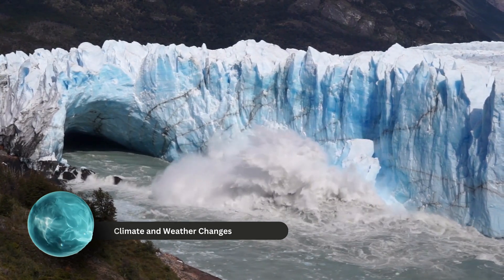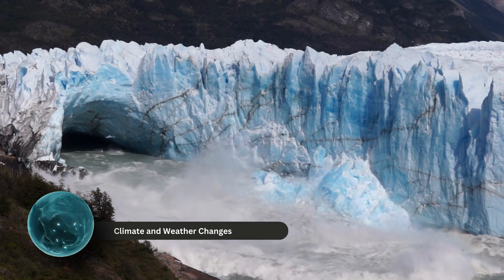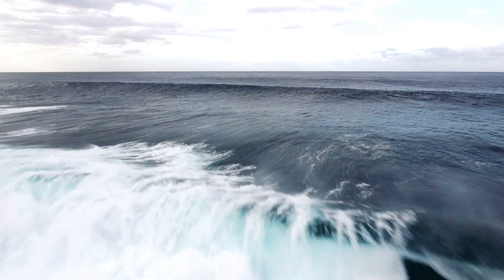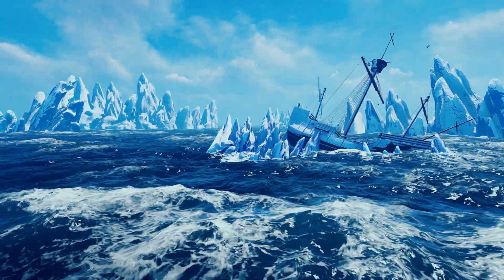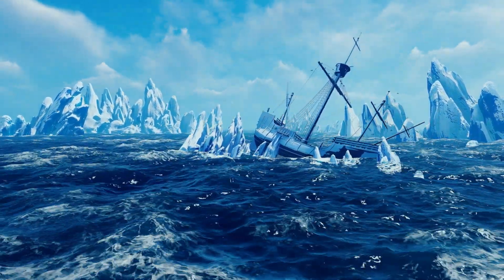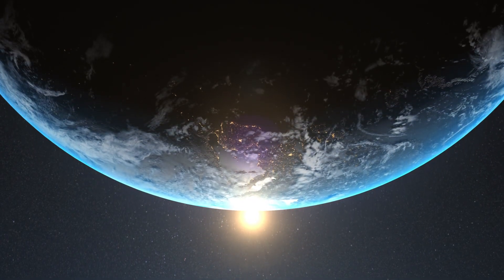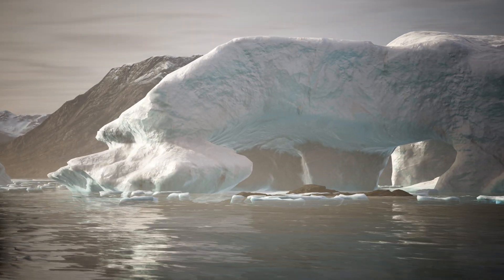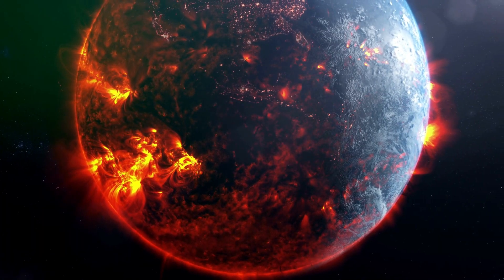What will happen if all ice melts from the world?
🌍 Explore the chilling reality of a world without ice in our eye-opening video!🌍❄️ Discover the potential impact on rising sea levels, climate changes, loss of biodiversity, and more. Join us on this journey to understand the urgent need for climate action and solutions to save our planet.

Chapters:
00:49 -  Rising Sea Levels
03:03 - Climate and Weather Changes
05:06 - Loss of Biodiversity
07:01 - Changing Coastlines
08:31 - Global Collaboration and Solutions

Get answers for ,
"All Ice Melts: The Terrifying Consequences Revealed!"
"Rising Sea Levels: A Catastrophic Scenario Unveiled"
"Goodbye, Coastal Cities: What Happens if Ice Disappears?"
"Ecosystems in Peril: Ice Melting's Hidden Toll"
"Saltwater Intrusion: The Silent Threat to Our Water"
"Lost to the Depths: Submerged Cultural Heritage at Risk"
"Climate Chaos: How Ice Melt Alters Our Weather"
"Global Warming's Grim Reality: Ice's Role in Rising Temperatures"
"Feeding a Warming World: Agriculture's Uncertain Future"
"Monsoons in Crisis: How Ice Loss Affects Our Food Supply"
"Ocean Heatwave Alert: The Oceans' Battle Against Warming"
"Polar Animals in Peril: Will They Survive Ice's Demise?"
"Migration Mayhem: Animals on the Move Due to Ice Melt"
"Fisheries in Peril: The Impact of Melting Ice on Fish Stocks"
"Oxygen-Starved Oceans: The Dark Side of Ice Melting"
"Birds in a Changing World: Migratory Challenges Ahead"
"Eroded Coastlines: The Environmental Fallout of Ice Loss"
"Climate Refugees: The Human Toll of Melting Ice"
"Economic Tsunami: Ice Melt's Shockwaves on Industries"
"Preserving History: Saving Cultural Heritage from Rising Seas"